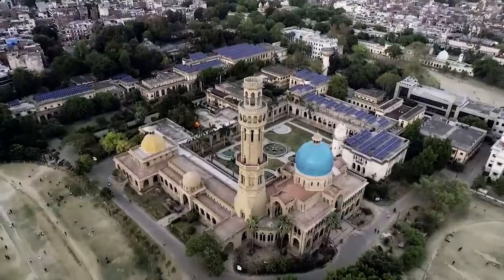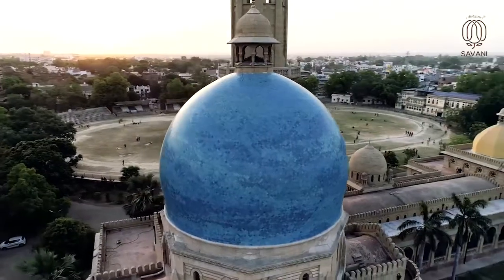oxford of the east UNIVERSITY OF ALLAHABAD (science faculty)